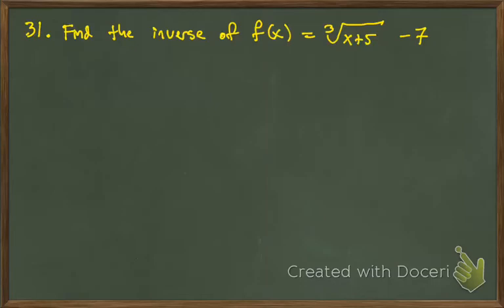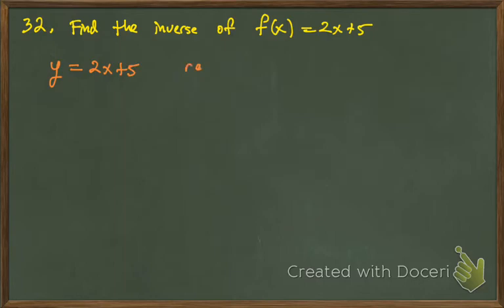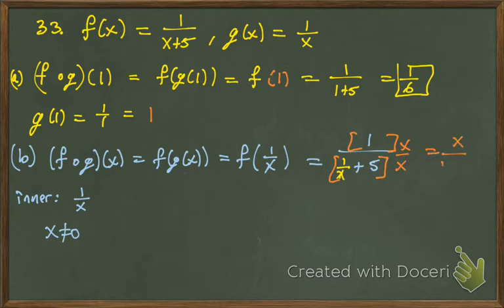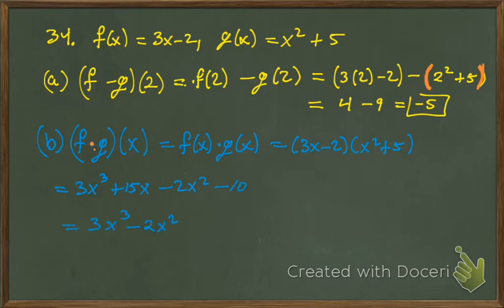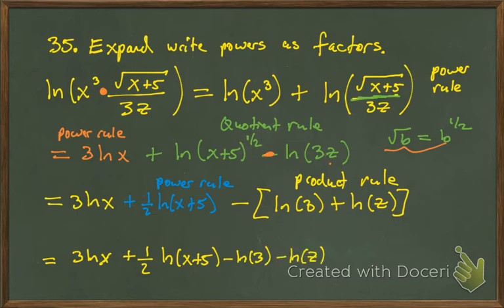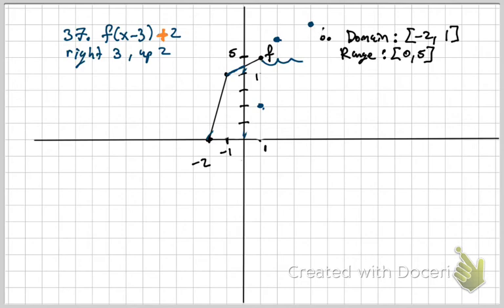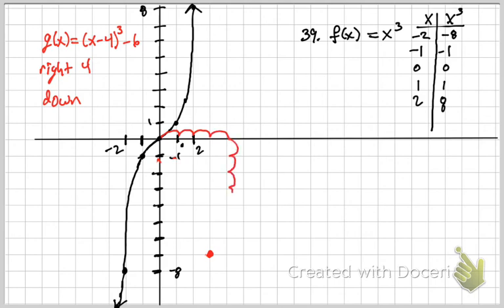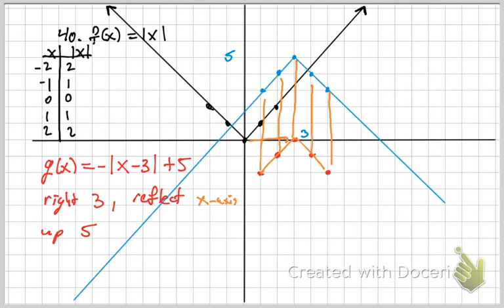College Algebra Final Review Part 4